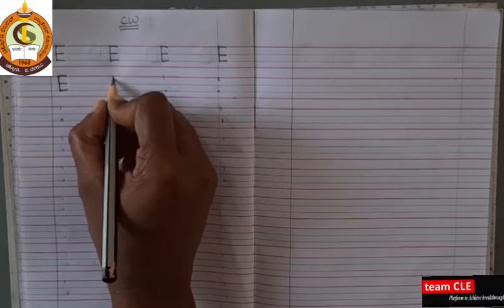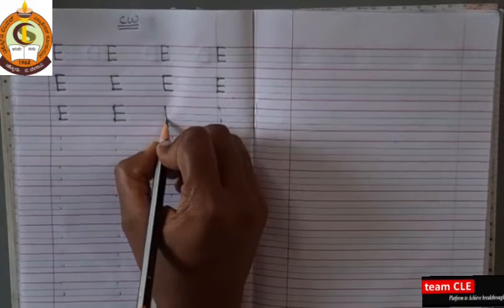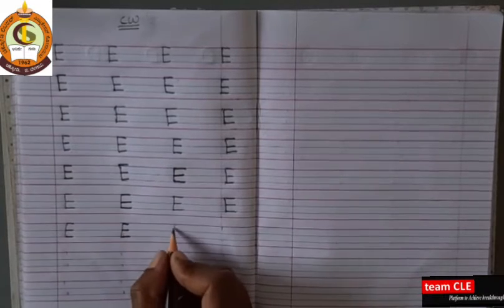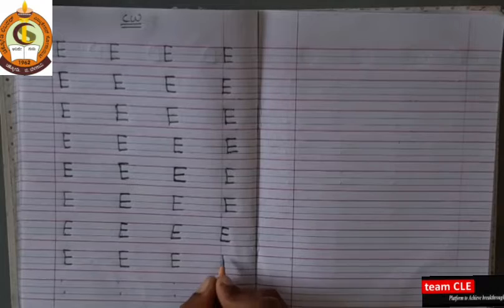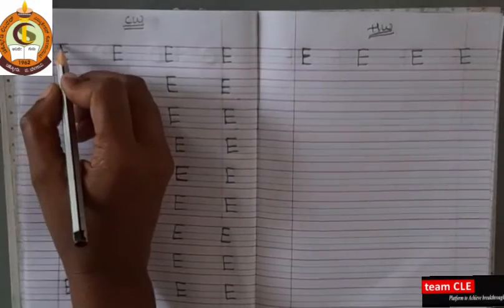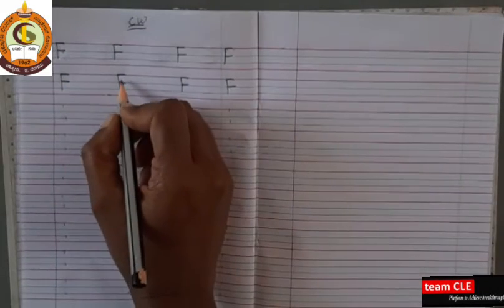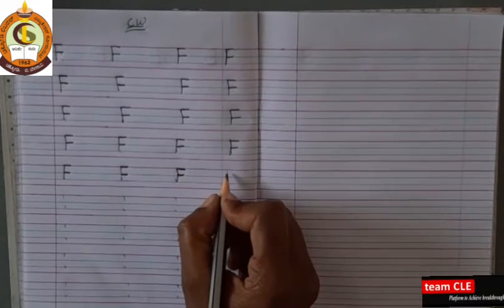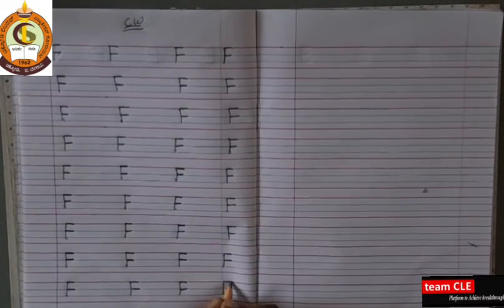CLASS LKG ENGLISH - How to write - Letter E & F in 4 line notebook